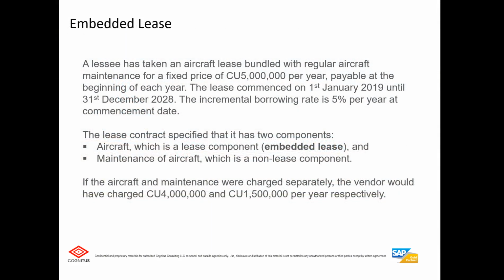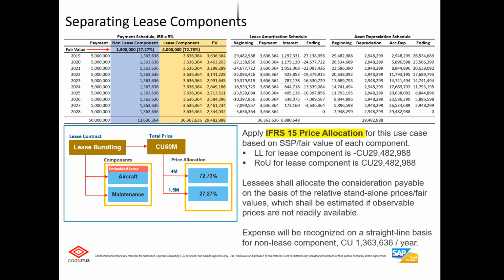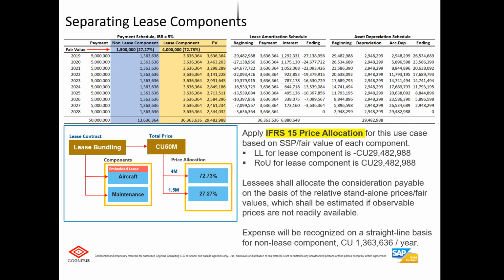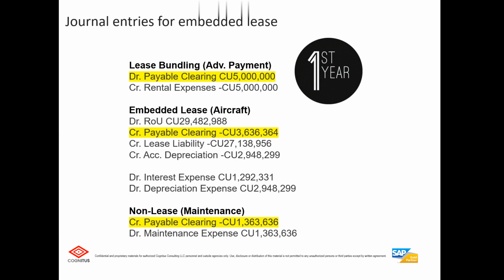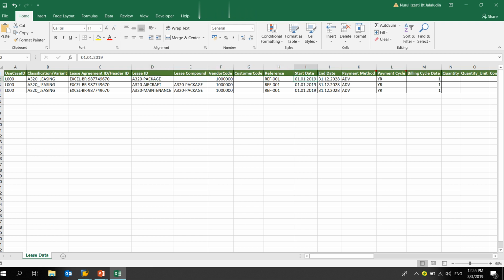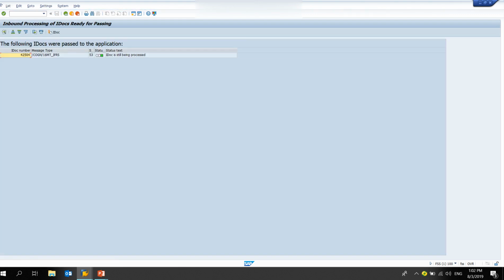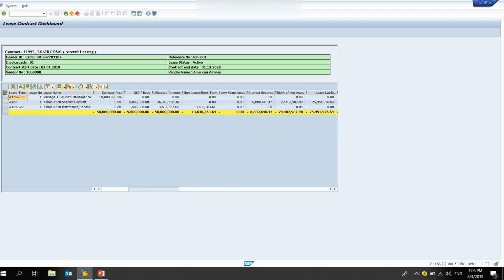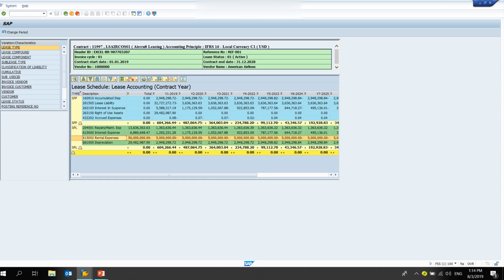IFRS 16 : Embedded Lease in Hamilton Engine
Embedded Lease in Hamilton engine

One of the complex use cases in IFRS 16 is embedded lease. Good news is, it runs simple in Hamilton engine by Cognitus, simplicity is our philosophy to tackle complex requirements.

An embedded lease is an arrangement contains a lease if (1) there is an explicit or implicit identified asset in the contract, and (2) the customer controls use of the identified asset.

The next step is to allocate  the contract consideration among the identified components, the lessees shall allocate the consideration payable on the basis of the relative stand-alone prices/fair values, which shall be estimated if observable are not readily available. This method is the same method as in IFRS 15 the 5-step model.